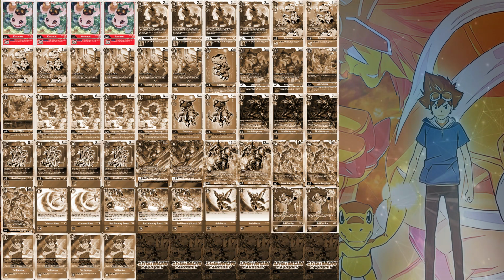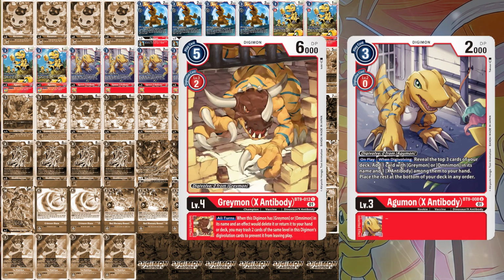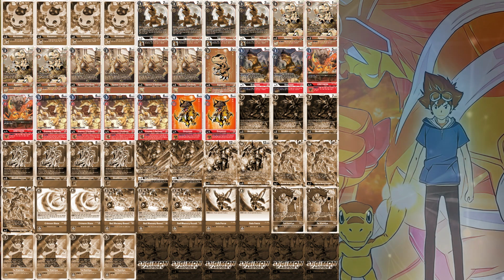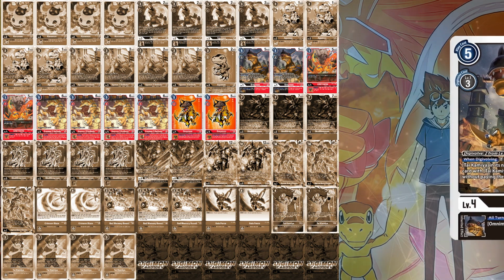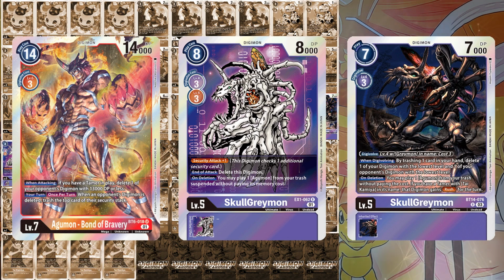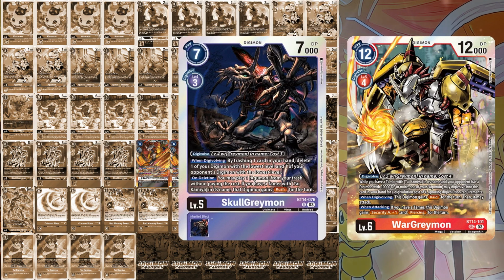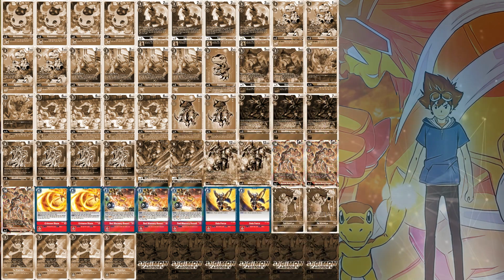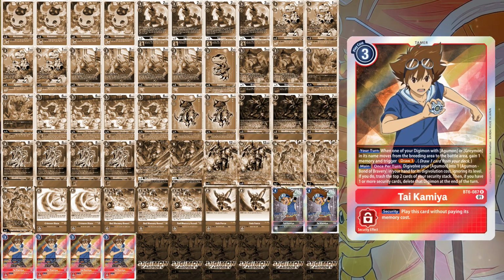Digimon TCG | BT14-EX5 Meta | Beyond Bond - Agubond! Fun interactions and combos!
For the first deck profile of 2024, it's time to revisit Agumon Bond of Bravery. This Digimon's bond transcends times and with new tricks and combos from BT14, let's talk about some funny interactions that you never thought could be possible.